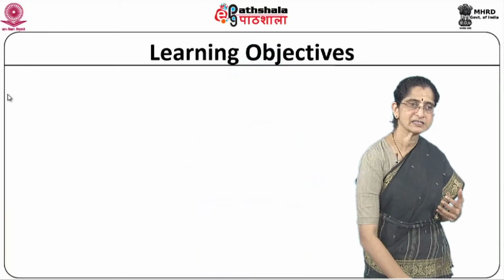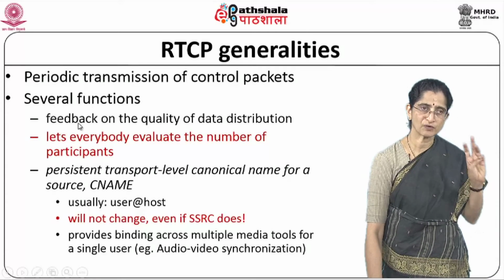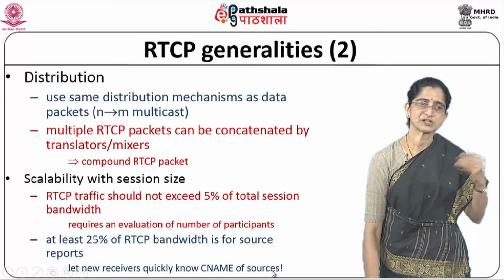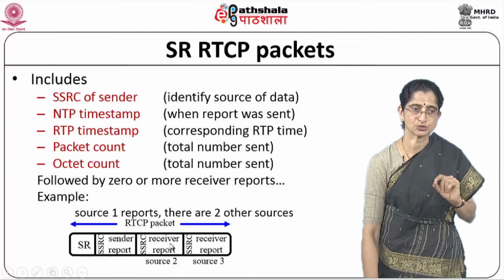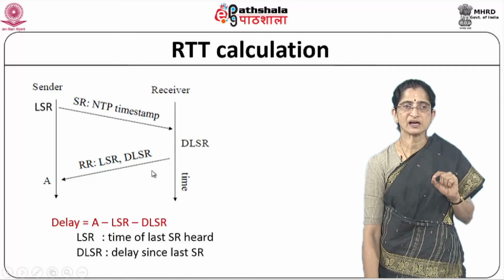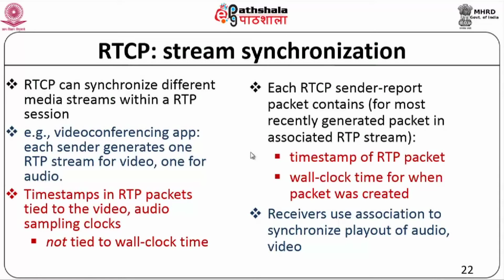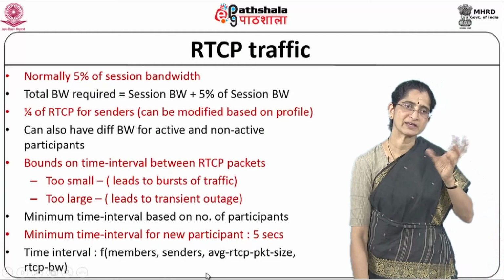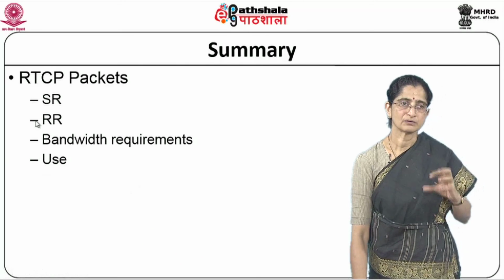Real Time Control Protocol (RTCP)